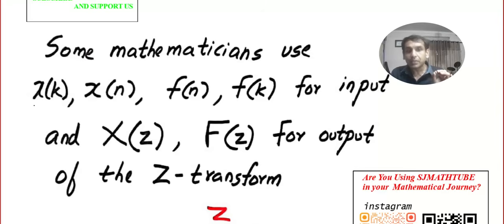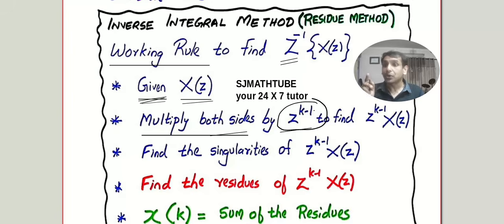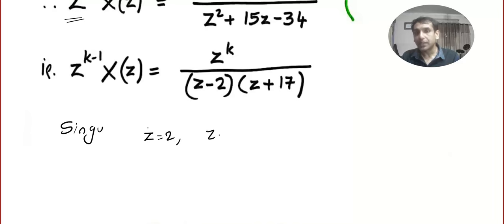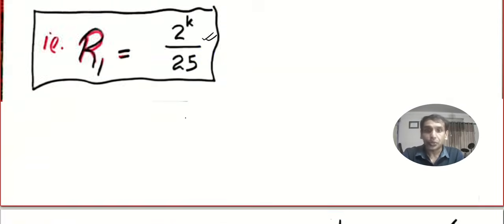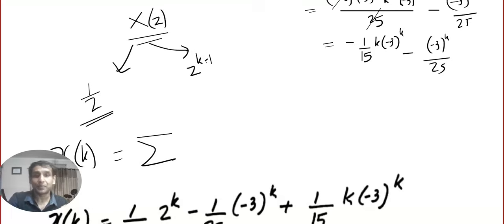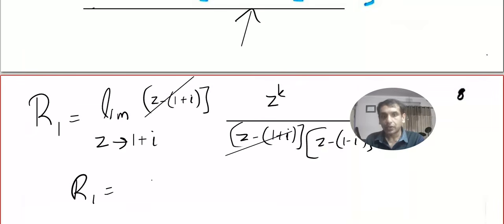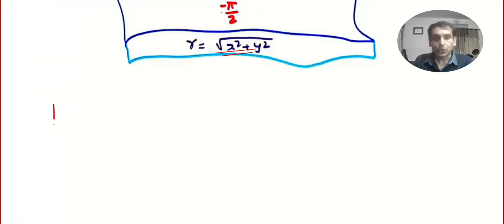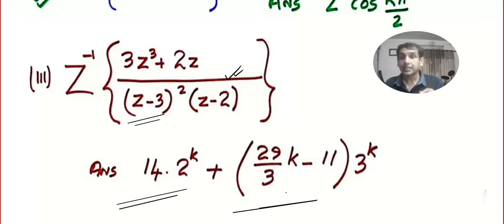Inverse Z Transformation | Residue Method (Inverse Integral) | Signal Processing Guide for Engineers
🌟 The Easiest Method to Master Inverse Z Transformation! In this in-depth tutorial, we'll guide you through the residue method (Inverse Integral) for solving Inverse Z Transforms, a crucial technique in signal processing and control systems. Whether you're in India, the US, the UK, or anywhere in the world, this step-by-step video will make mastering this concept easier than ever!

🔑 What You’ll Learn:

    Residue Method (Inverse Integral) for Inverse Z Transformation explained in a simple, clear way

    The easiest method to apply inverse Z transforms for engineering problems

    Detailed examples covering applications in signal processing, control systems, and digital signal processing

    Practical tips for solving complex problems easily, and mastering the technique in no time

💡 Why You Should Watch This Video:

    Designed for engineering students and anyone interested in signal processing and control systems

    Learn the easiest way to compute inverse Z transforms, making this complex topic simple to understand

    Applications in real-world problems such as system stability analysis, frequency response, and digital signal processing

    Boost your exam preparation with effective methods to tackle Z Transform questions effortlessly